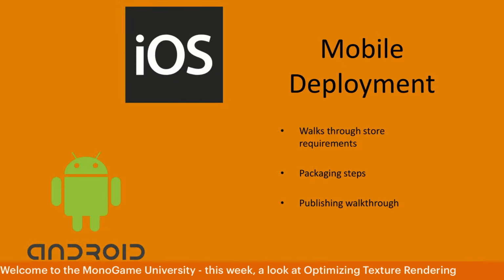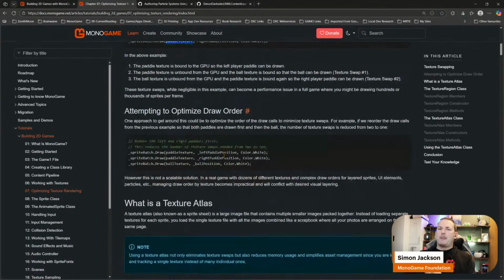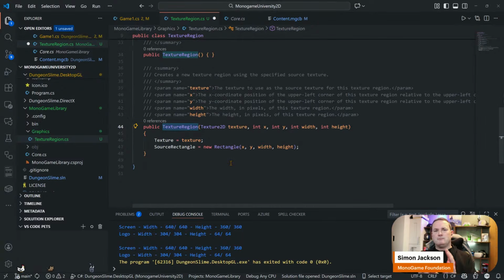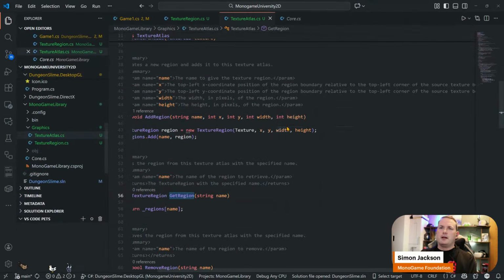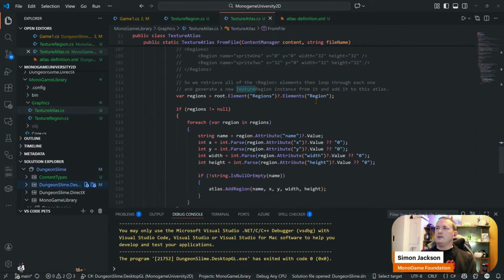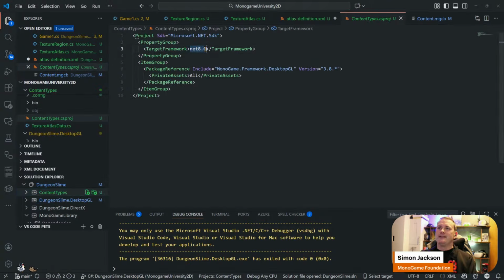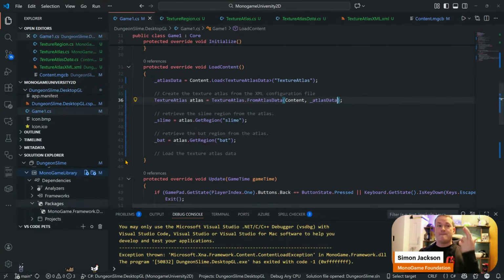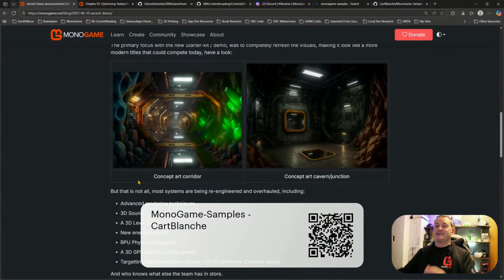MonoGame University - Chapter 7 - Optimizing Textures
An educational stream building games for the MonoGame community, with live tips, tricks and more.

This week we are digging deep into Chapter 07: Optimizing Texture Rendering, of the Building 2D Games tutorial.

Time Codes:
01:26 - Upcoming tutorials
03:30 - Shaders tutorial preview - lighting
07:28 - Recap from last week - and a fix! - remember WHEN the Graphics Card is initialized
13:07 - Chapter 7 begin
17:58 - Texture Atlases - reducing texture demands on graphics
23:17 - Heading into code!
47:30 - Loading a TextureAtlas through configuration - runtime
01:00:48 - Loading a TextureAtlas through the content pipeline - at build time!
01:16:15 - Q&A - Multi-threading?
01:22:12 - Q&A - Community highlight
01:24:42 - XNA Game Studio Archive highlight - the XML demo [1]
01:27:30 - Reimers tutorials on the XNA Game Studio Archive [2]
01:28:48 - Highlight MonoGame-Samples [3]
01:29:50 - Upcoming Full MonoGame Samples
1:31:00 - Closing chat